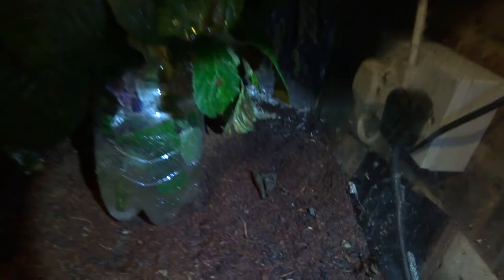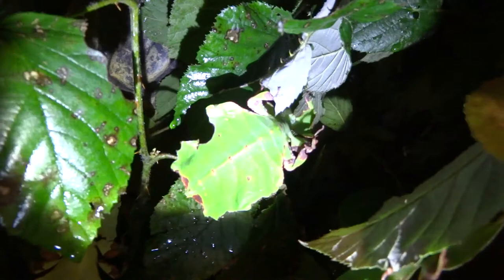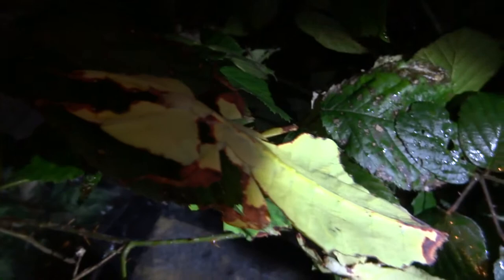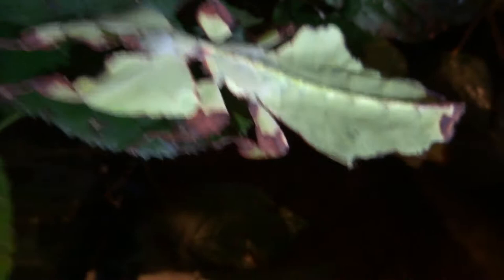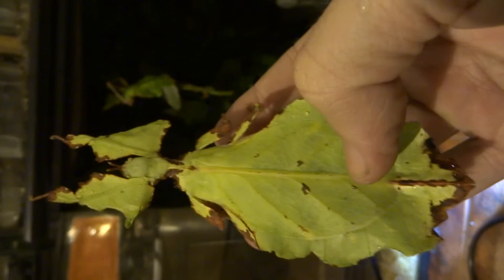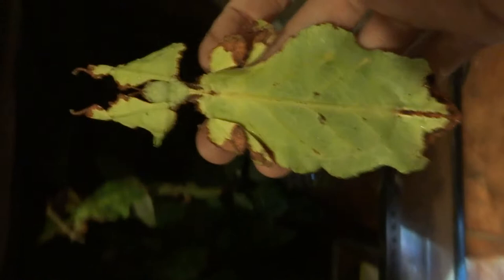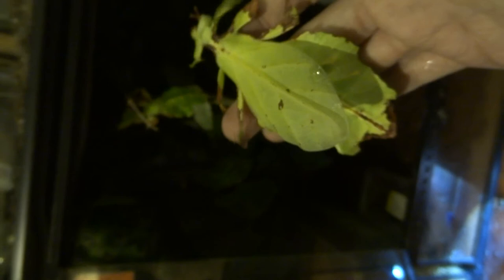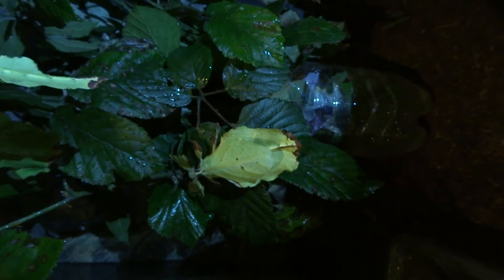Giant Leaf Insects - Final Moult Stage - Moulting Before & After - with Leon Hills - LEON CREATOR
Giant Malaysian Leaf Insect (Phyllium giganteum) - I talk about their care in captivity, moulting & parthenogenesis.  Females can lay fertile eggs without males - males are incredibly rare in this species, both in captivity but also in wild populations.